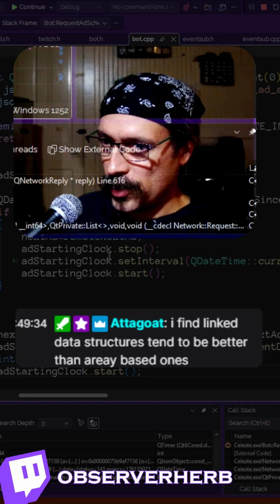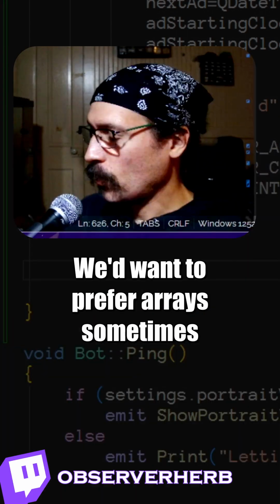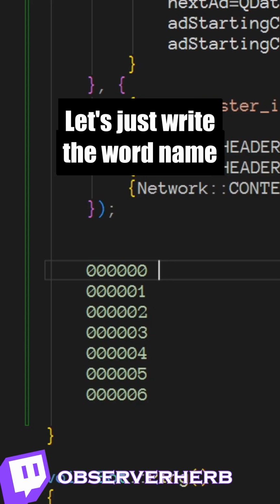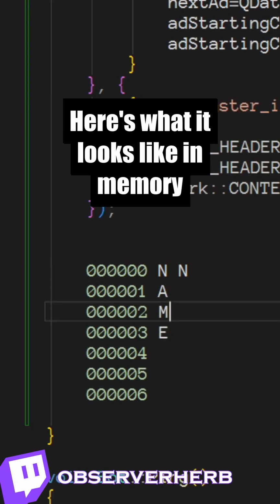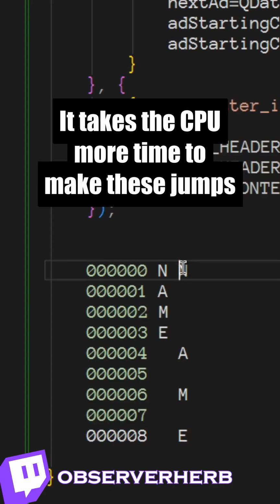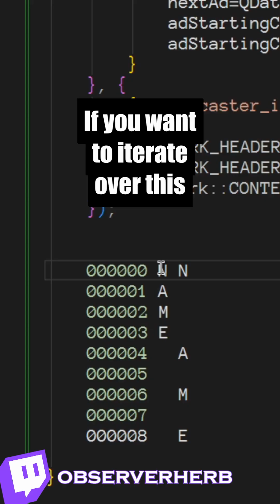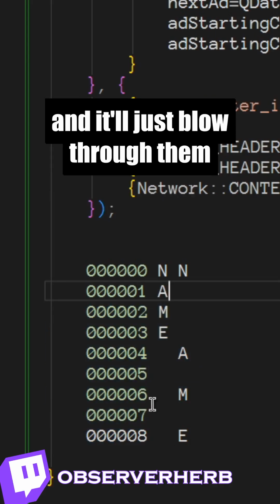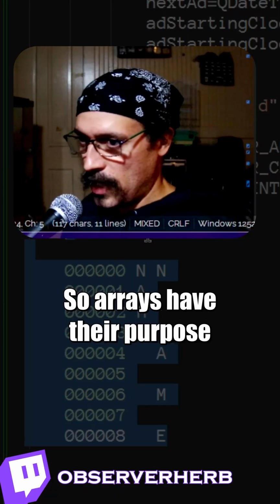Why not just use linked lists?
Explaining to a computer science student why we still use arrays even though we have linked lists.